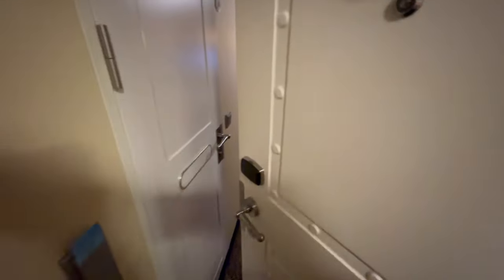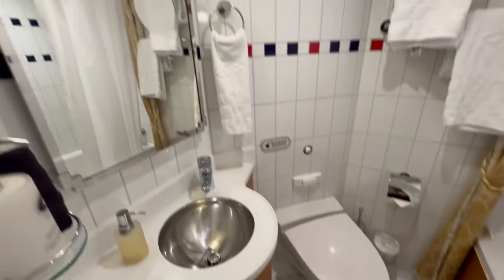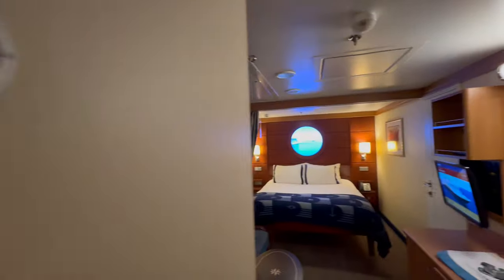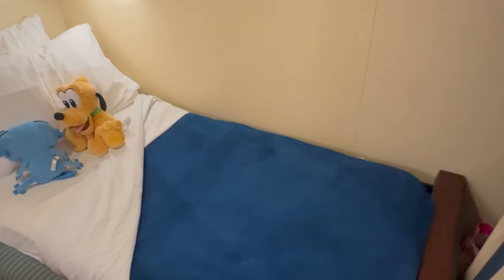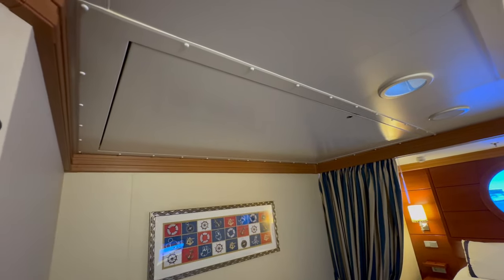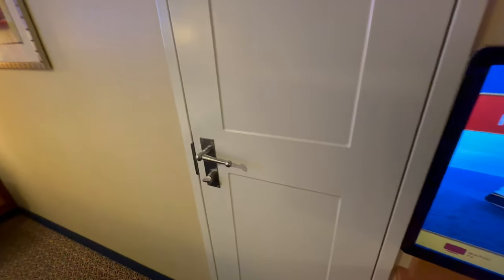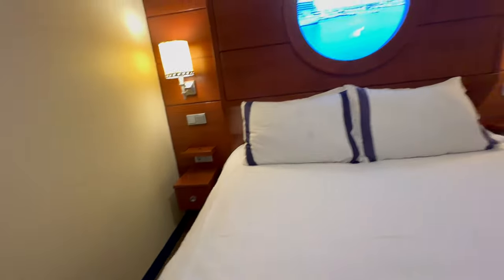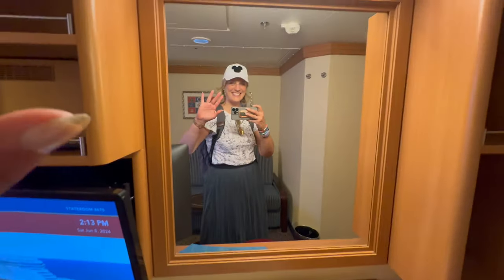Disney Fantasy: Room 8675 Standard Interior Tour in 2 Minutes!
Join us for a quick room tour of our standard interior stateroom on the Disney Fantasy as we head to Lookout Cay at Lighthouse Point on the Inaugural Sailing for guests!

These standard rooms differ from the deluxe interior rooms by having one full bathroom instead of the split bathroom layout of a deluxe interior room.

If you’d like to see that difference, you can check out our deluxe interior room tour here: